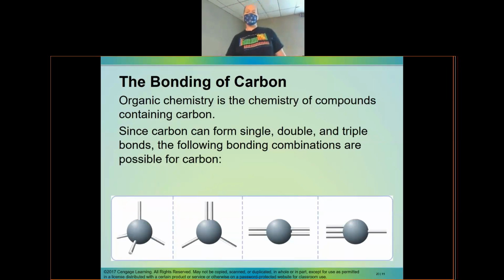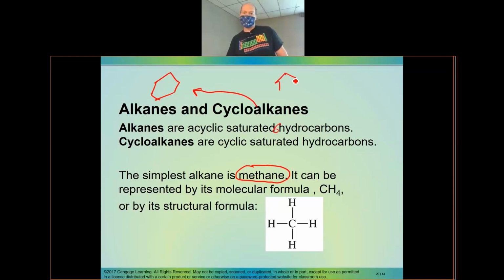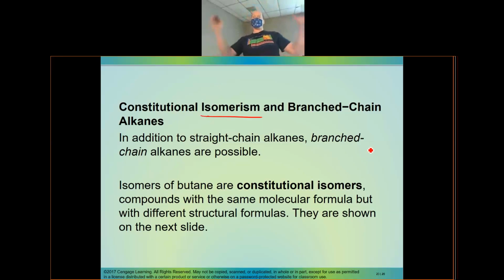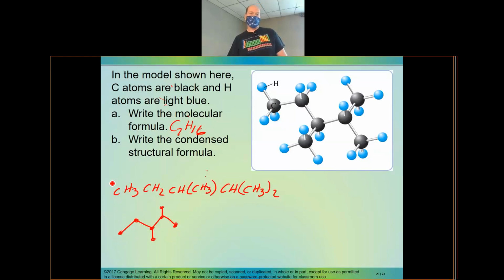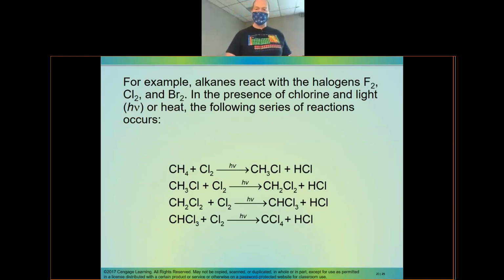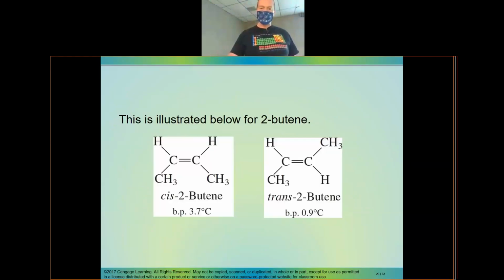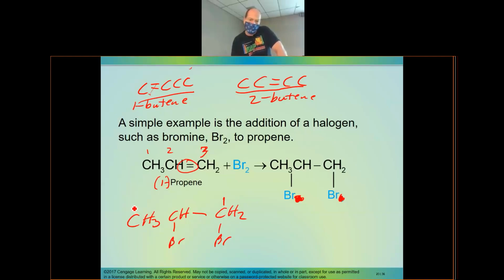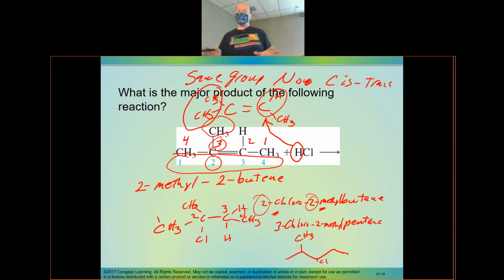Ch 23 p1 01